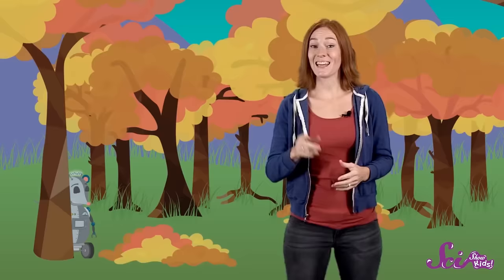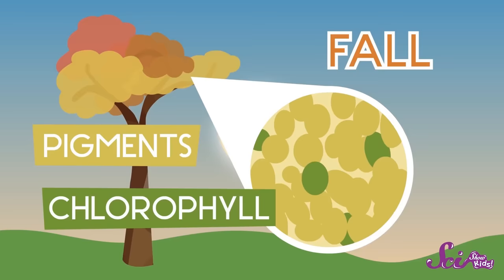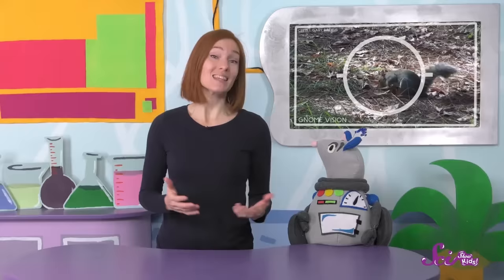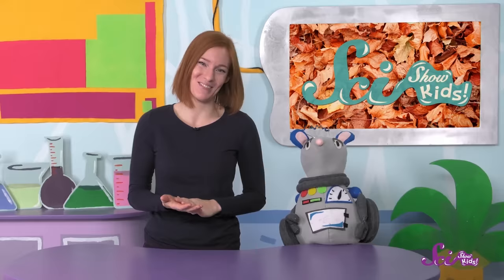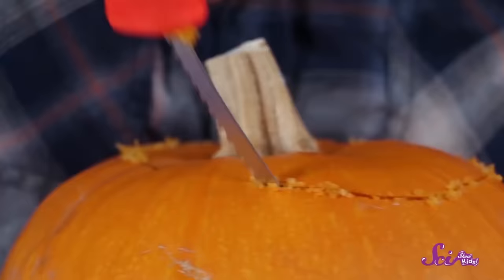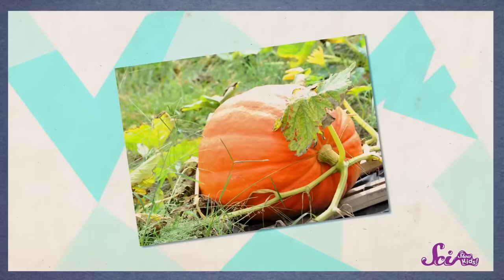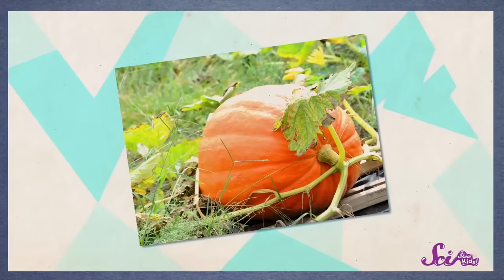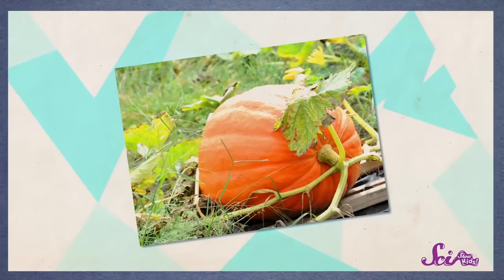The Science of Fall | Compilation | SciShow Kids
The leaves are falling from the trees and the air is getting chilly where Jessi and Squeaks live, which can only mean one thing: it's fall! And to celebrate the season, they've put together a bunch of videos about all the fun things you can see, learn about, and even eat in the fall!

SOURCES: